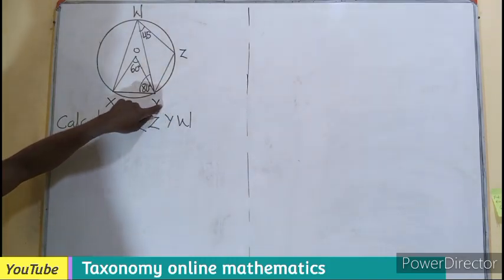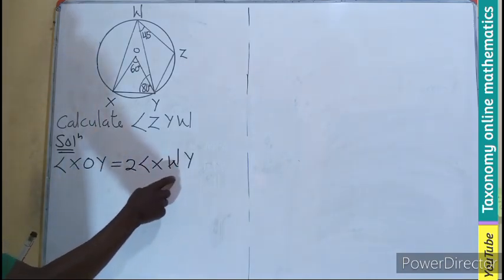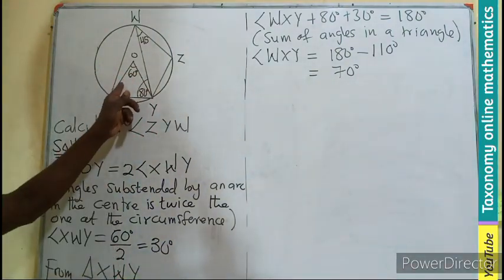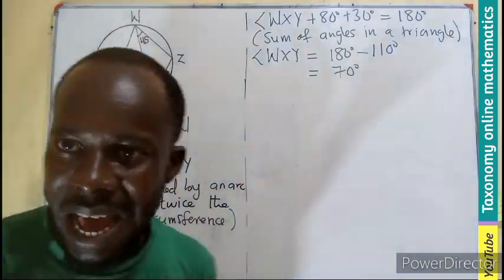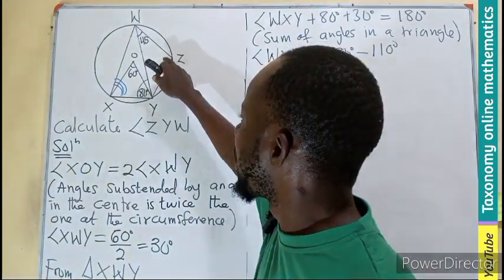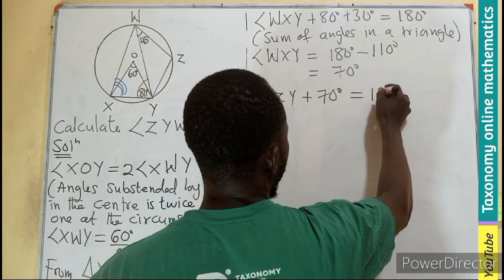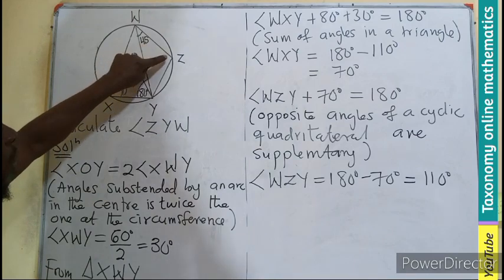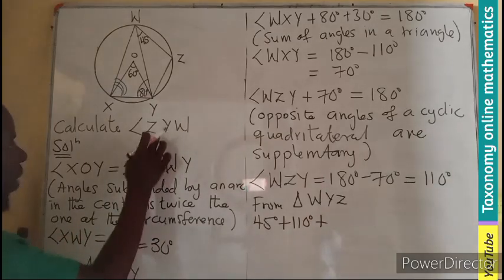Circle Theorems || The opposite angles in a cyclic quadrilateral are supplementary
In this video we discuss some theorems  such as the opposite angles of a cyclic quadrilateral are supplementary, the angle at the centre of a circle is twice the angke at the circumference subtended by the same arc or chord